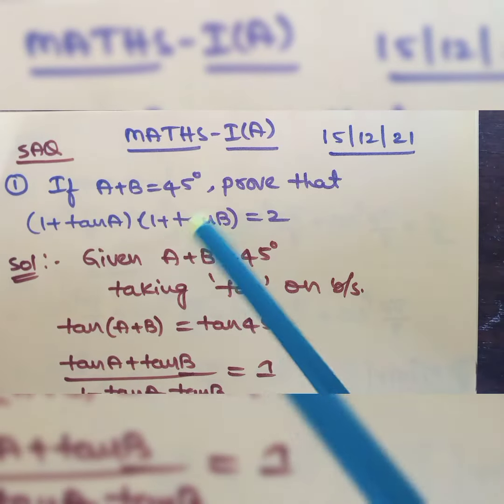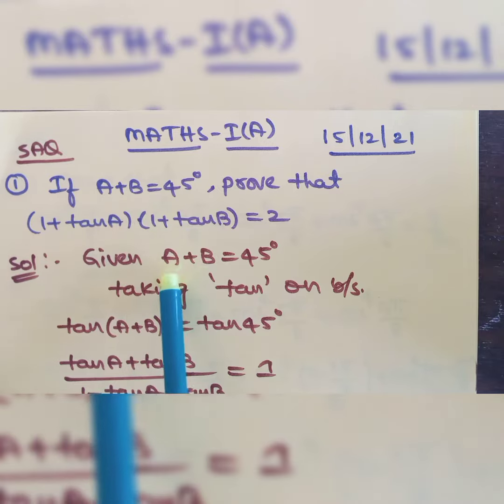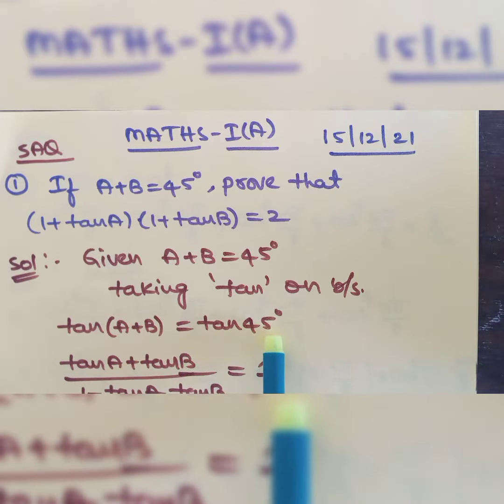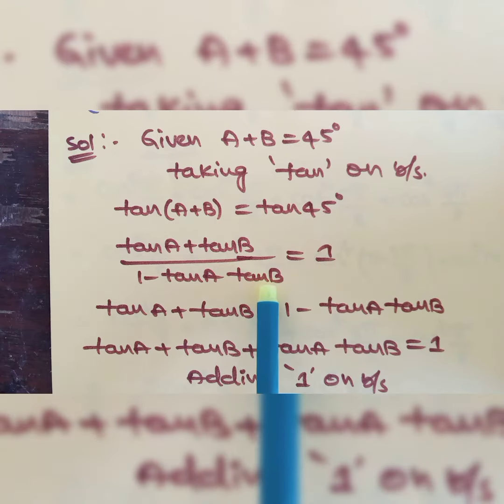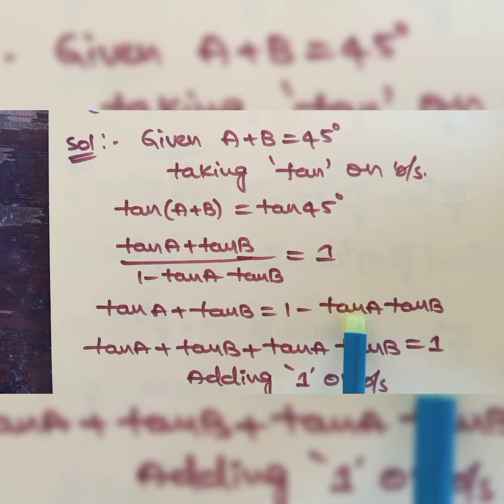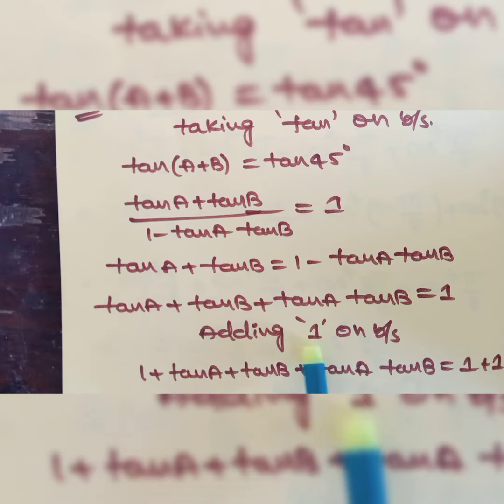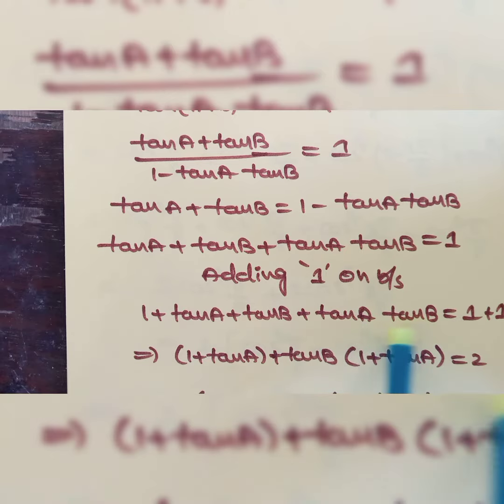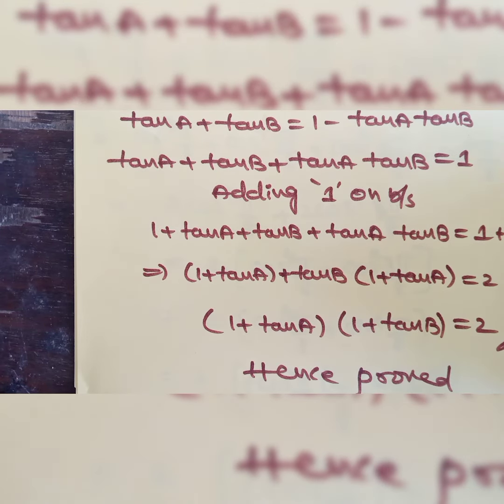MATHS-1A: 10/1/22(Mon), SAQ " If A-B=45°, prove that (1+tanA)(1+tanB)=2